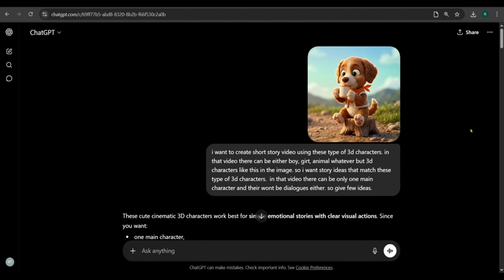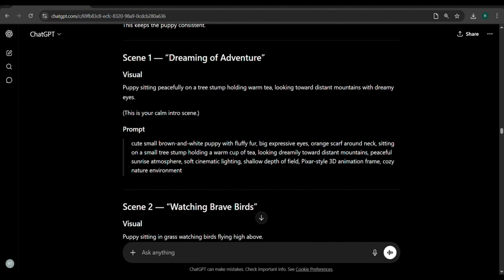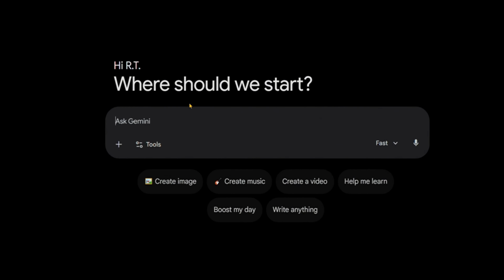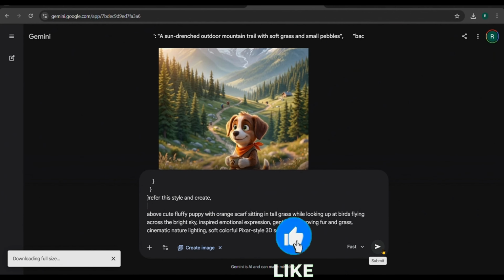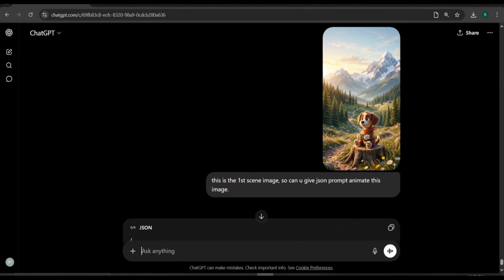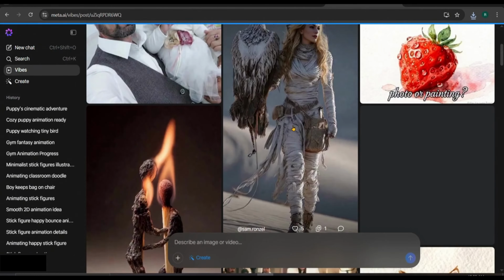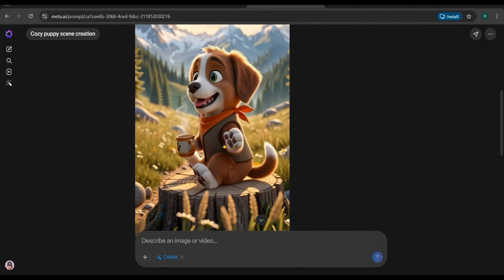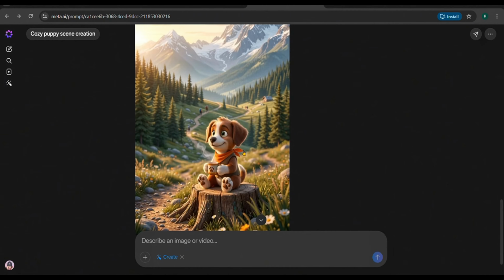Create Cinematic AI Story Videos with 100% FREE Tool (No Logo)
In this video, I’ll show you how to create cinematic AI story videos completely FREE using AI image generation and AI video animation tools.

We’ll turn a single reference image or sketch into multiple consistent character scenes, then animate them into emotional short story videos with cinematic camera motion and Pixar-style visuals.

In this tutorial you’ll learn:
• How to create scene images in the same style
• How to animate images into cinematic AI videos
• How to create AI cartoon story videos for YouTube Shorts
• How to generate AI animation prompts using JSON

Tools used in this video:
• ChatGPT
• Gemini
• Meta AI
• ElevenLabs

This method is perfect for:
AI animation,
cartoon story videos,
Pixar-style AI videos,
and free AI video generation workflows.

If you want to create viral AI animated videos with consistent characters, this workflow will help you do it completely free.